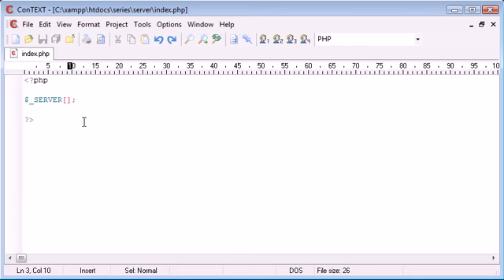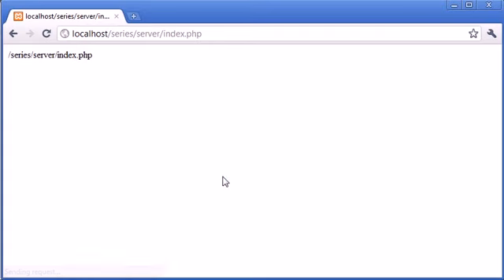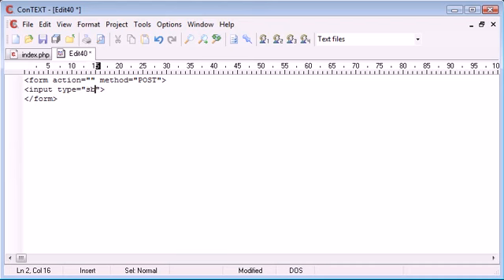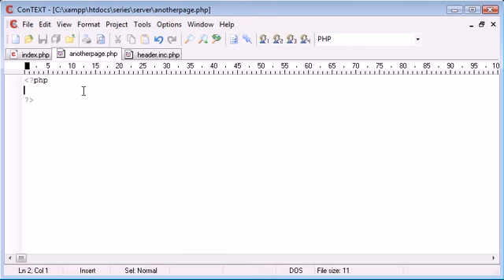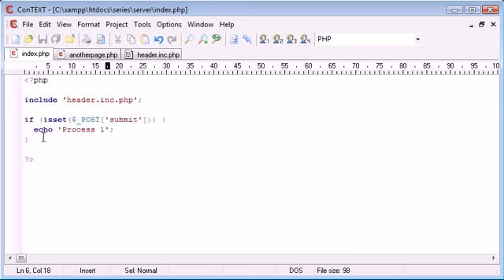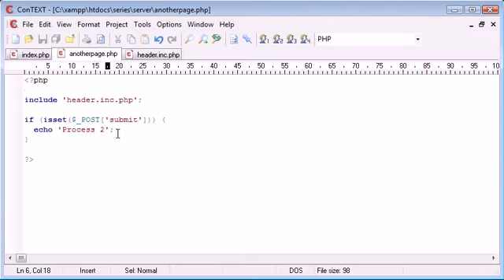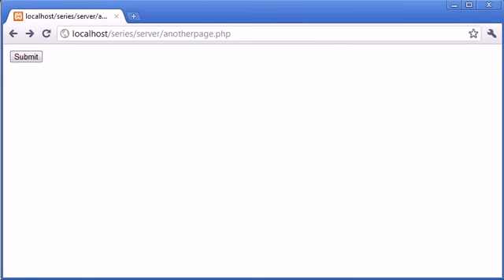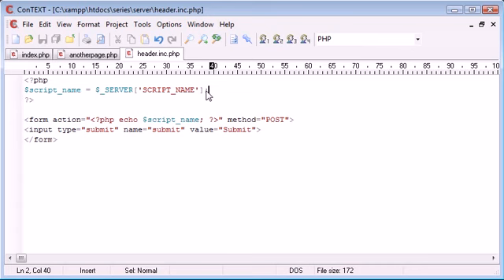61 $ SERVER Variables Script Name ‏